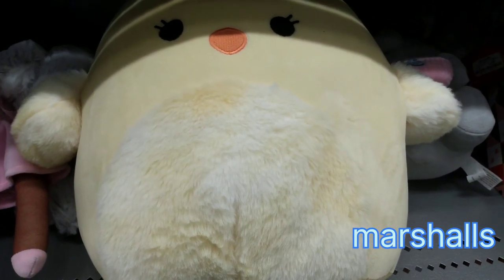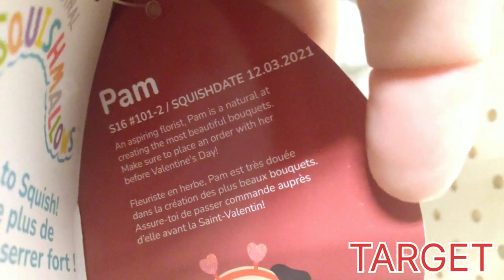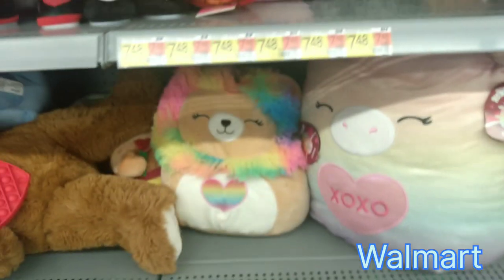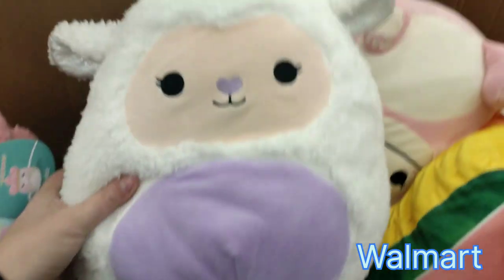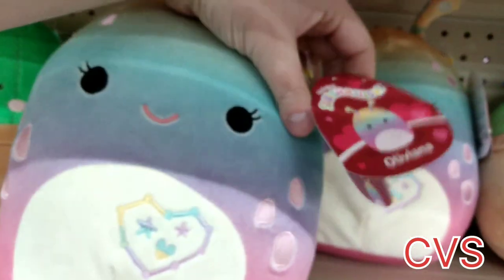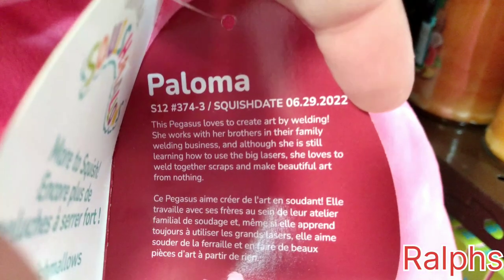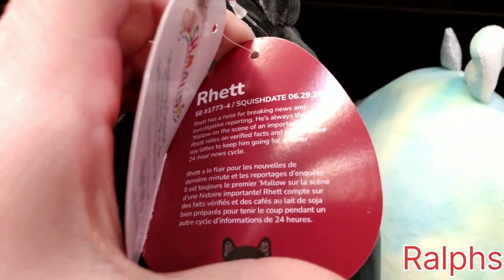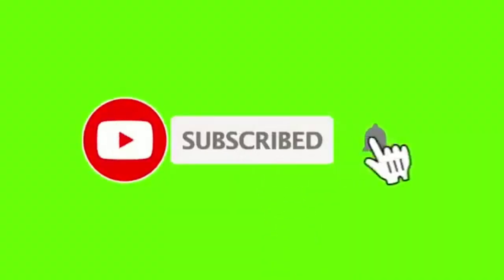EASTER, VALENTINE'S DAY & MORE SQUISHMALLOWS HUNTING